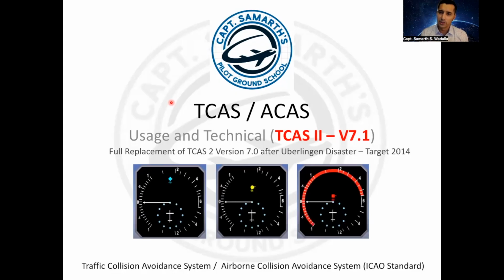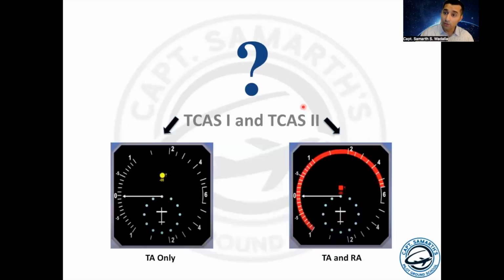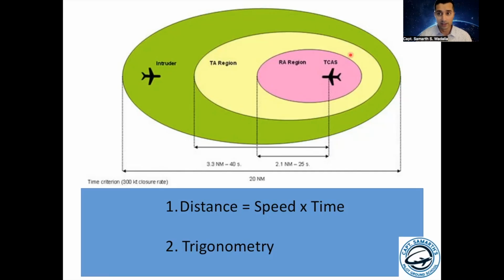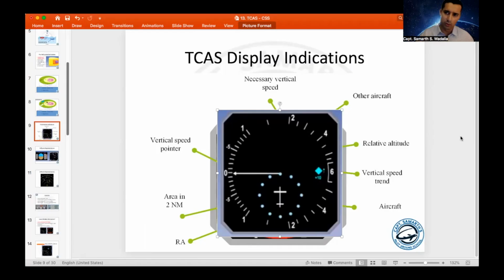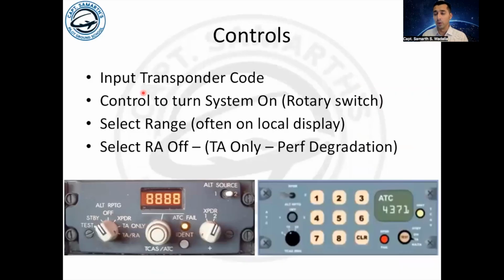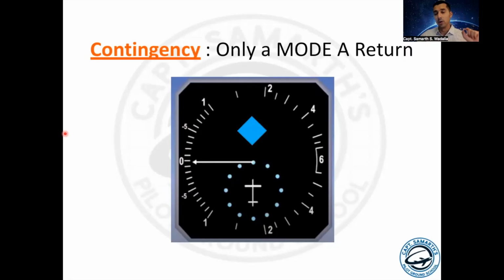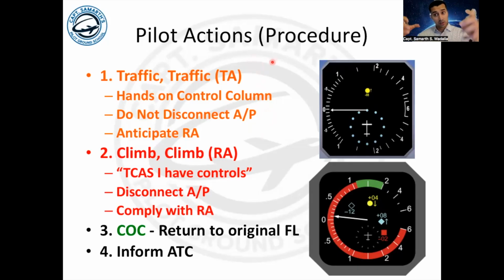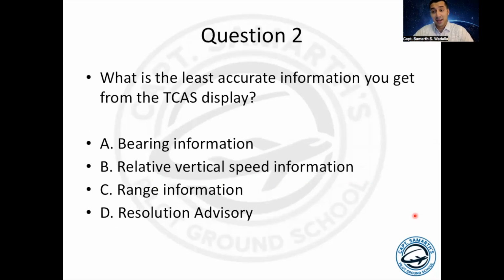TCAS Training for Student & Airline Pilots | CPL/ATPL Preparatory Briefing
This 2-hour preparatory briefing covers Traffic Collision Avoidance System (TCAS) in detail — perfect for student pilots, airline pilots, and ATPL candidates.

🔹 Understand TCAS logic and operations
🔹 Learn RA/TA procedures and real-world applications
🔹 Build confidence for ATPL exams and line operations

Whether you are an aspiring aviator or an experienced pilot refreshing your knowledge, this session will help you master TCAS with clarity and confidence.